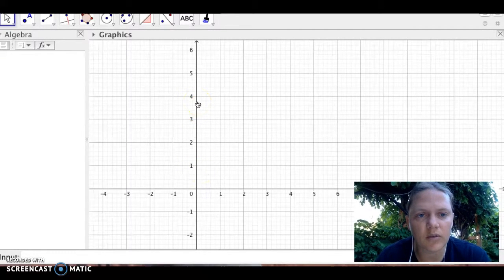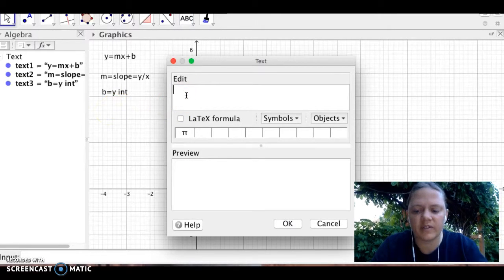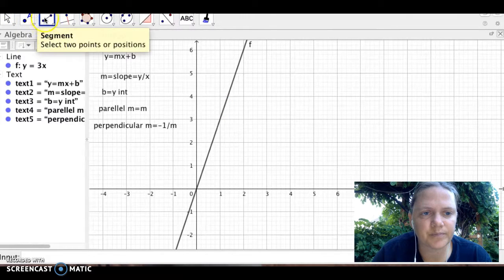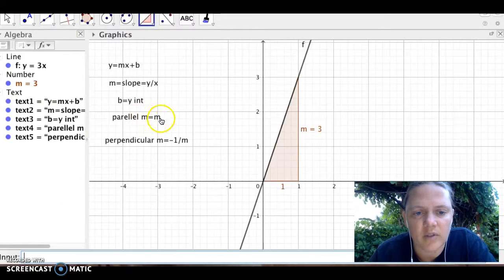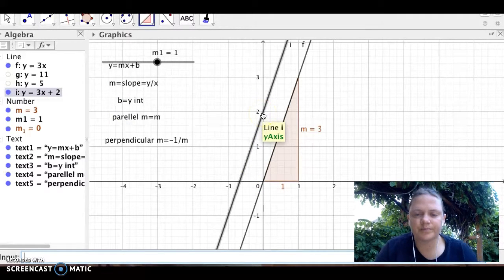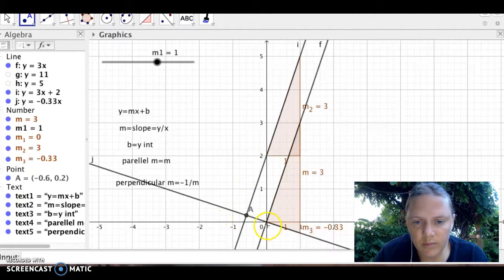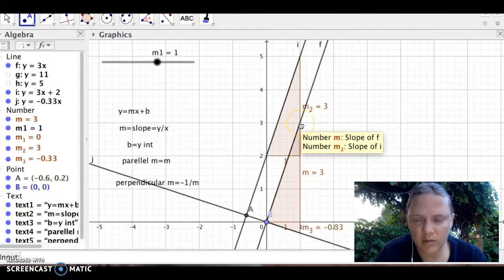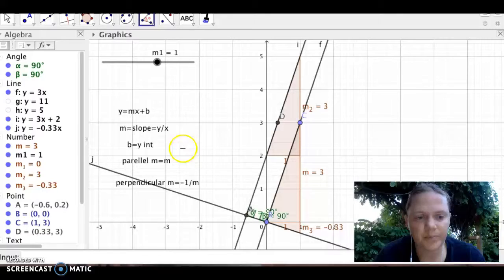Parallel and Perpendicular Slopes of lines.